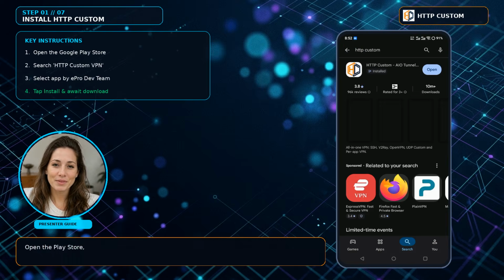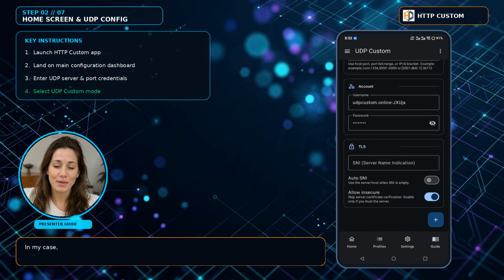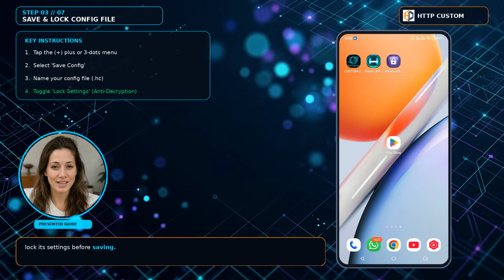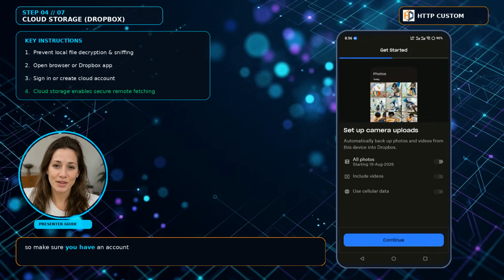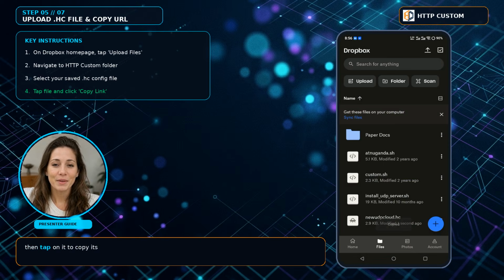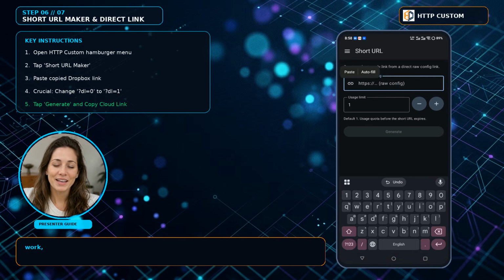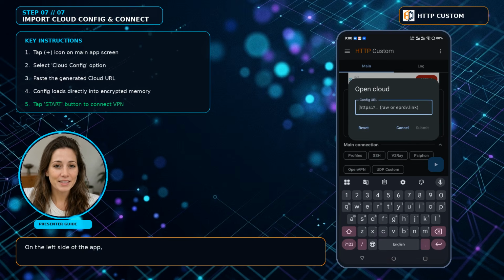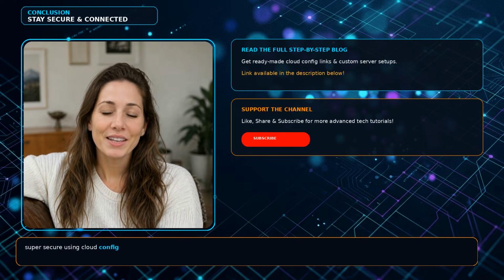How to Create & Import HTTP Custom Cloud Config Link (100% Secure Method)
Want to keep your HTTP Custom config files fully protected from being unlocked or decrypted? In this video, I show you exactly how to create and import an HTTP Custom cloud config link, one of the most powerful security features the app offers.

You'll learn how to install HTTP Custom, save your config file (UDP config used as an example), upload it securely to Dropbox, generate a proper downloadable cloud link using the Short URL Maker, and import that link straight into the app so your config stays locked away from prying eyes.

Key steps covered:
Installing HTTP Custom VPN from the Play Store
Creating and saving your config file
Uploading your config to Dropbox for cloud storage
Generating a working cloud config link with Short URL Maker
Importing the cloud config link and connecting

   ▶️ 125tech.online

httpcustom, httpcustomvpn, cloudconfig, cloudconfiglink, freevpn, freeinternet, vpnconfig, vpntutorial, dropbox, udpconfig, unlimiteddata, freenet, howtousehttpcustom, securevpnconfig, vpnsecurity, 12_5tech